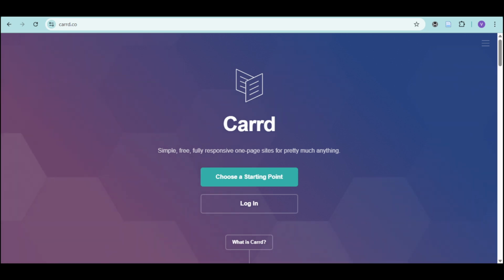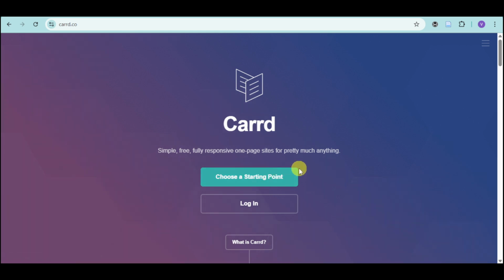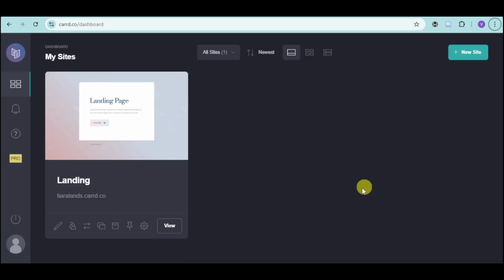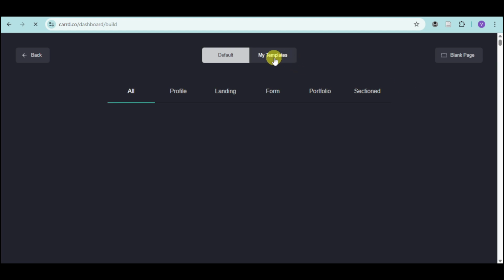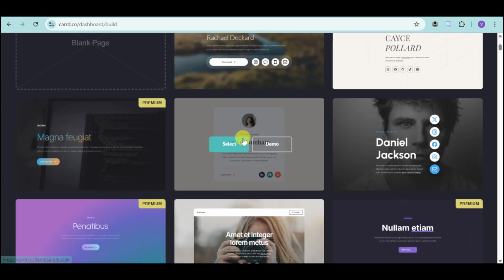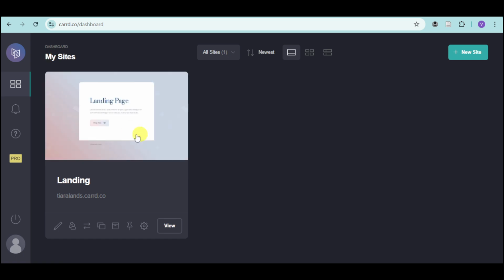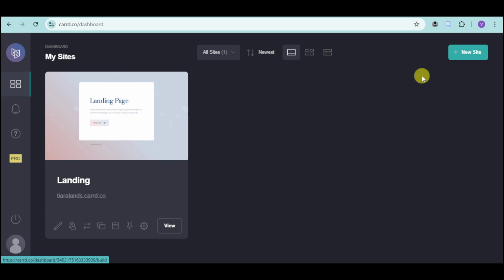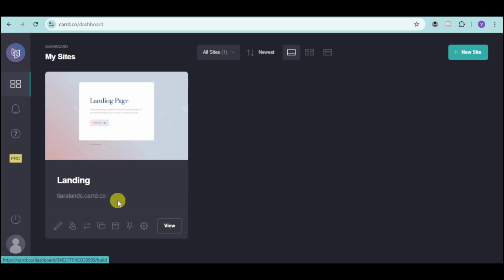How to Copy a Carrd.co Template 2025 (QUICK & EASY)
In this quick tutorial, we’ll show you how to duplicate free or premium Carrd templates so you can build personal websites, link-in-bio pages, or landing pages in minutes.

In this video, you’ll discover:

    How to copy a template on Carrd.co

    Where to find free and premium Carrd templates

    How to import and edit a Carrd template

    Customizing layout, text, and design elements

    Saving and publishing your Carrd website

Perfect for freelancers, creators, and online entrepreneurs, this guide will help you build beautiful, fast-loading sites without needing any coding.